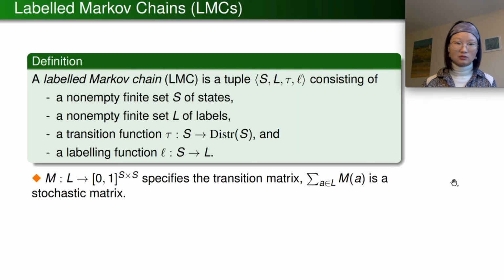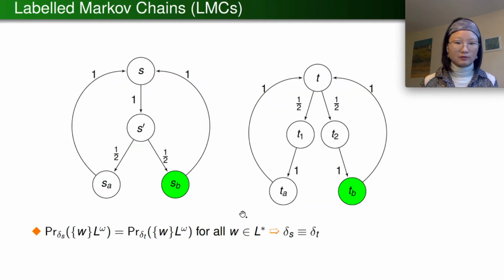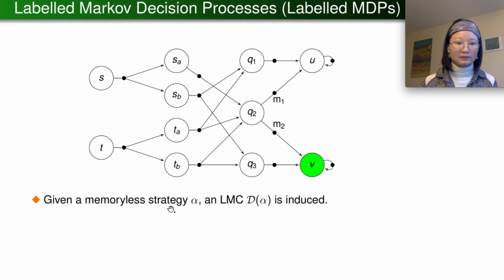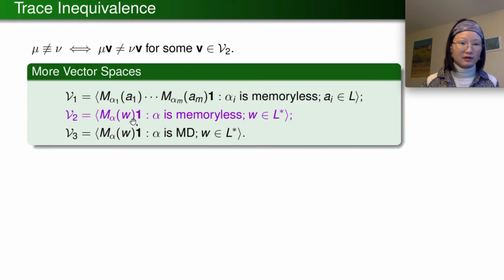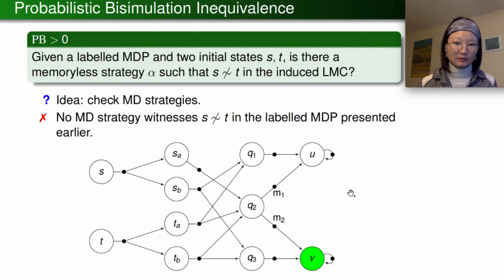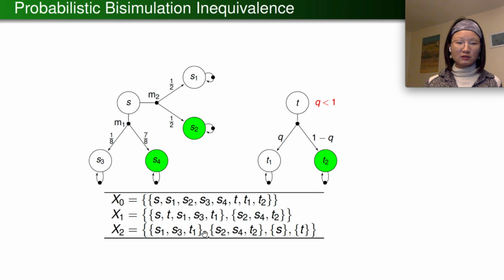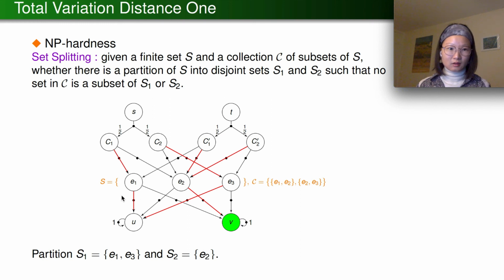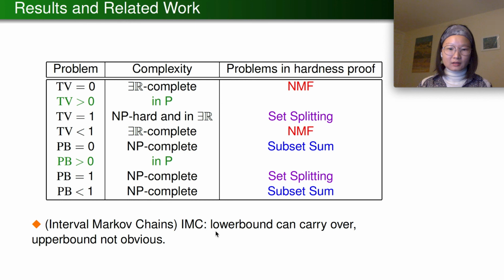Comparing Labelled Markov Decision Processes